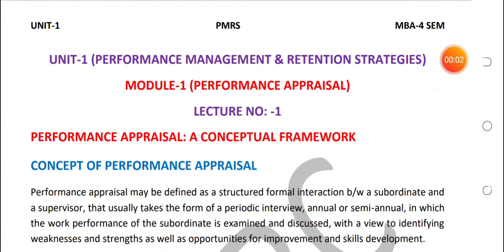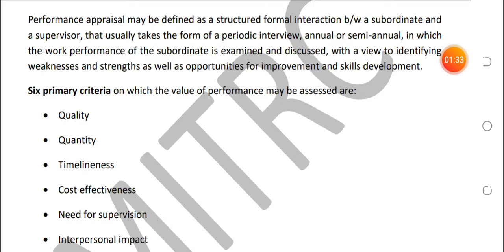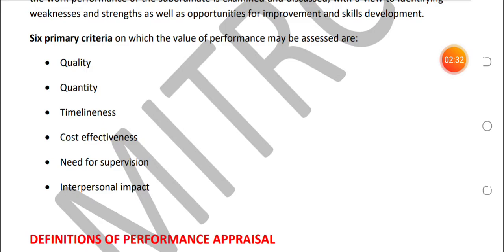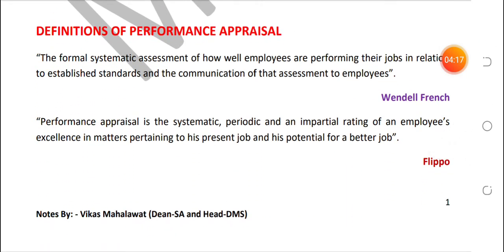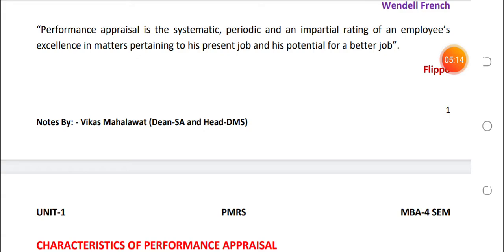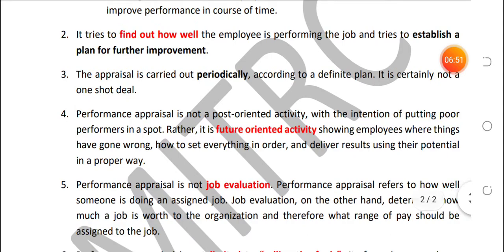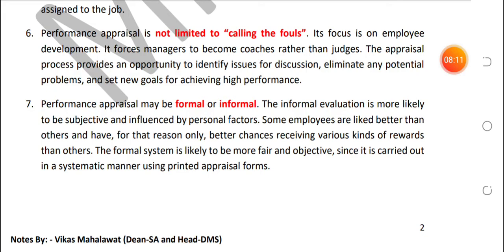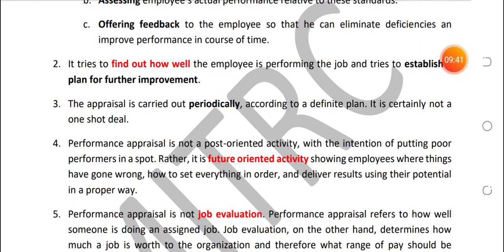PMRS,Unit 1,Lec 1,Performance Appraisal-Concept,Definitions and Characteristics, Vikas Mahalawat